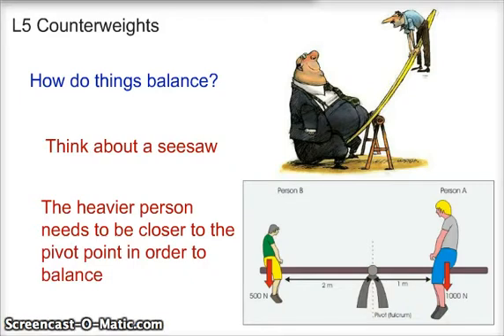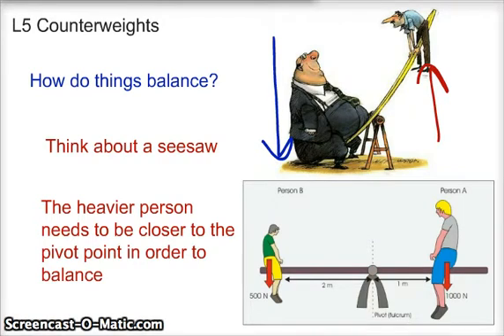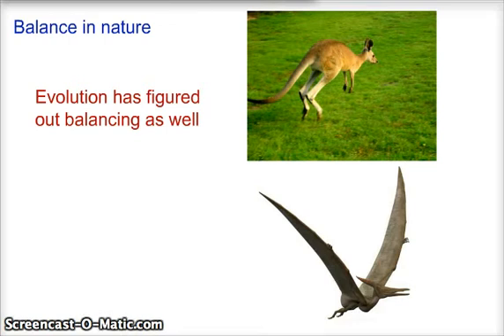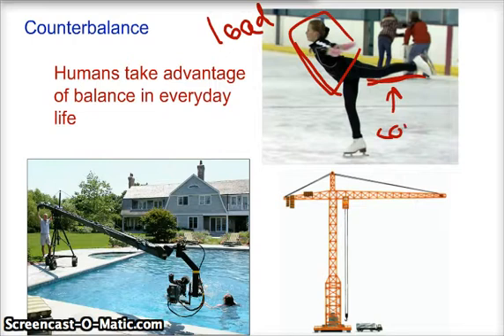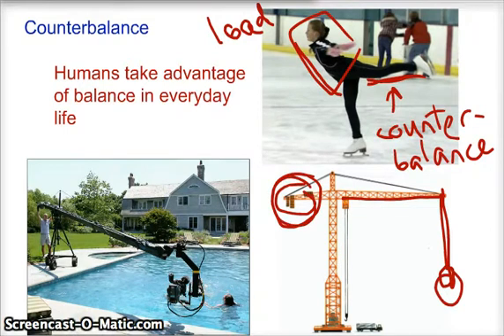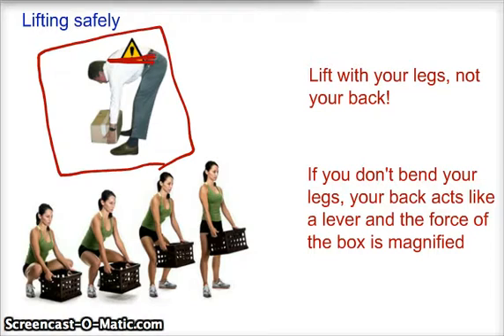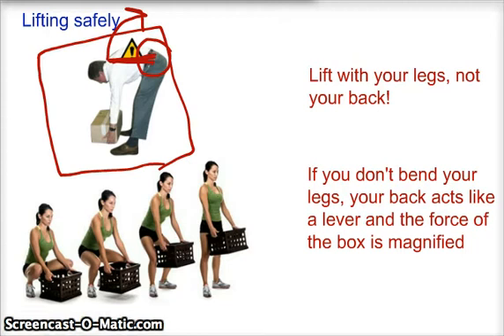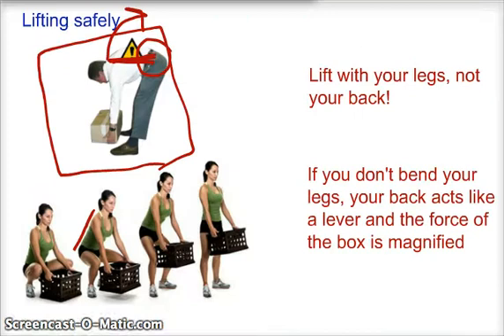L5 Using Counterweights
How do things balance?
Balancing in life
Lifting safely